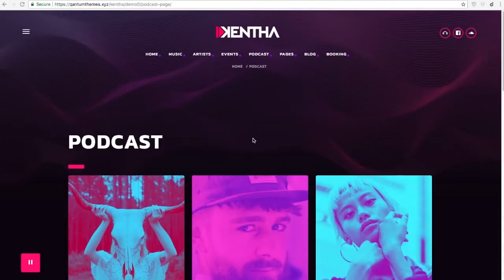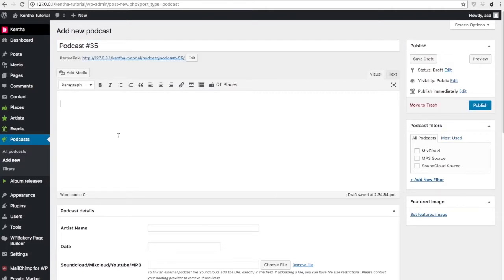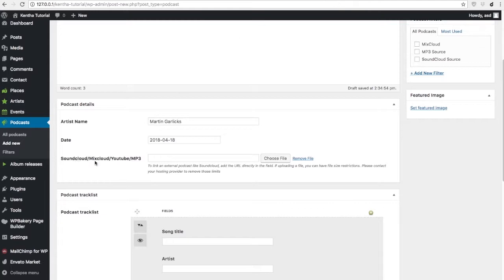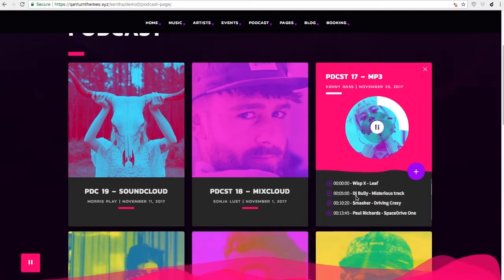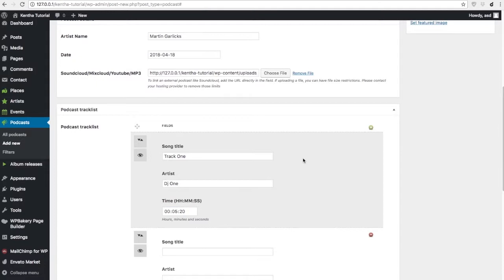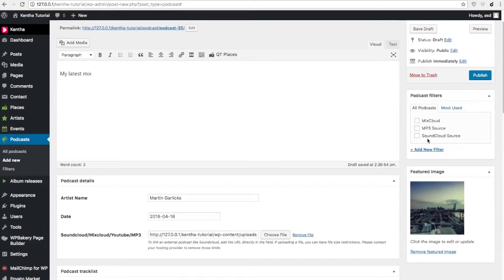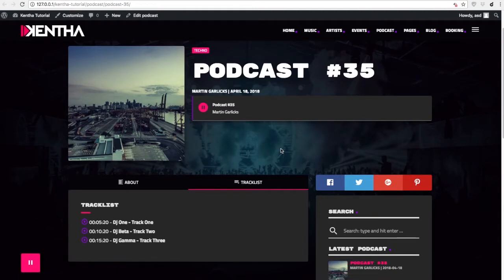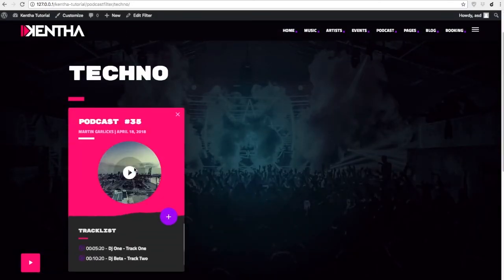Podcast creation - Kentha Music WordPress Theme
With Kentha - Visionary Music WordPress Theme, podcasts reach the next level of entertainment. Not only is possible to add your Soundcloud, Mixcloud or Youtube podcasts, but is also possible to add MP3 files. When creating your podcast using an MP3 file, you can also create a tracklist with timed cueues, which allows to skip the podcast to specified cues, which is fundamental to allow the visitor to enjoy your music in the best way ever.